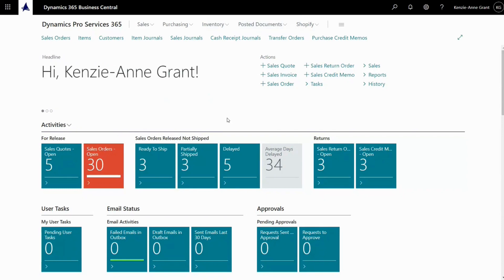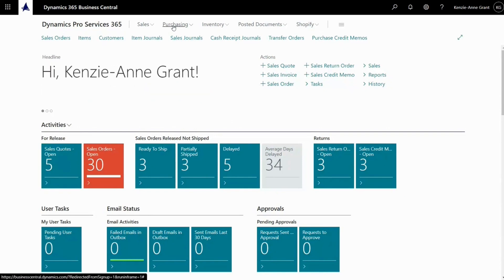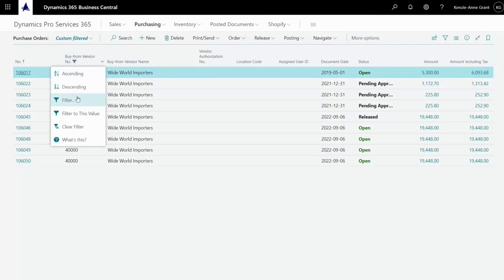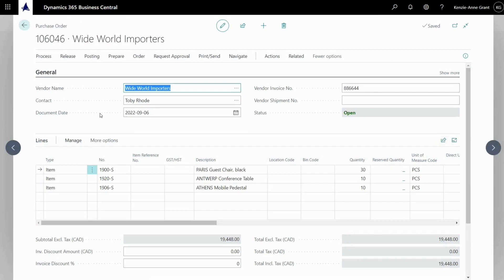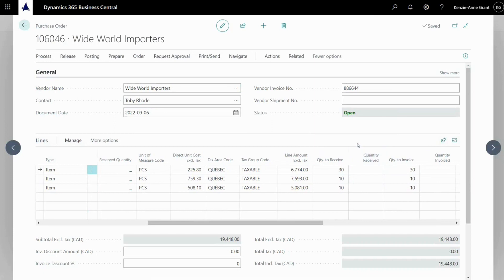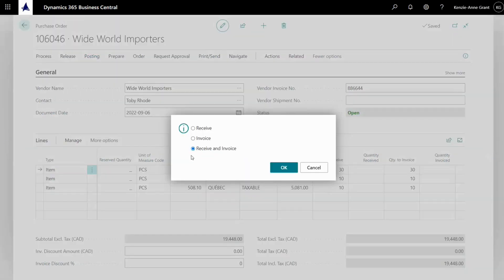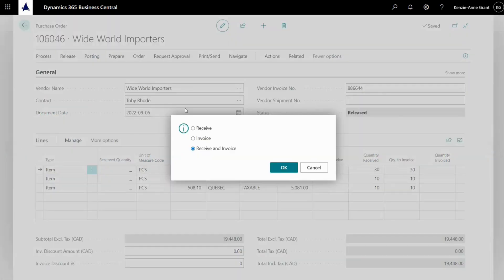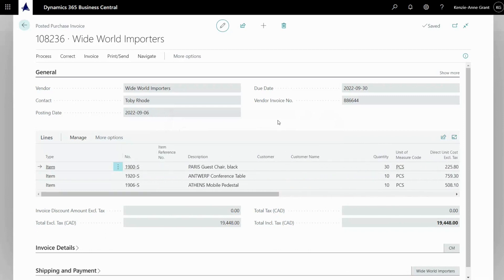How to post purchase invoice directly from a purchase order in Business Central